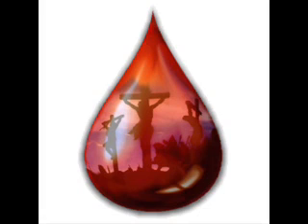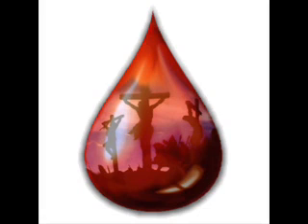The blood. .wmv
Faith alone in Christ alone.